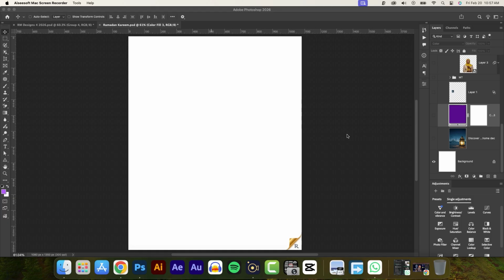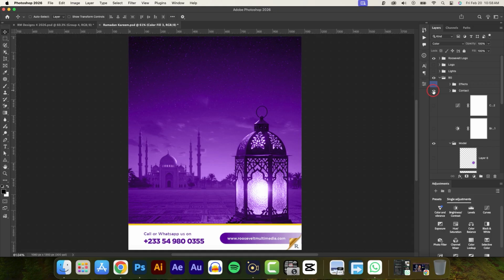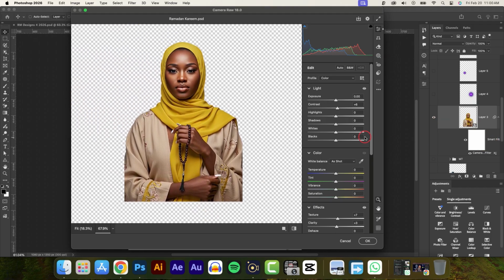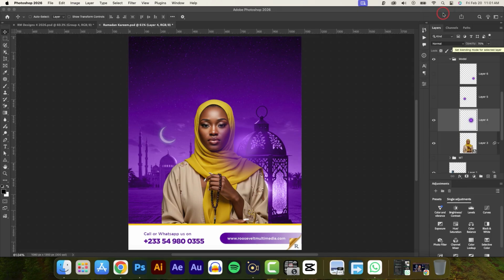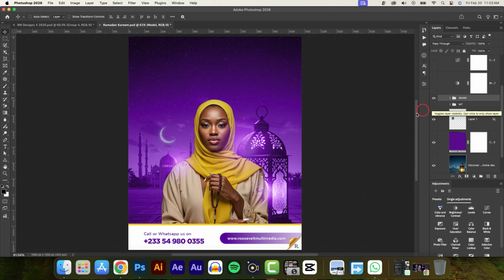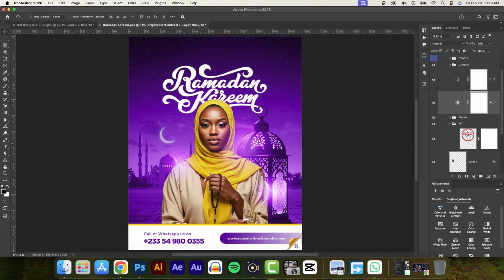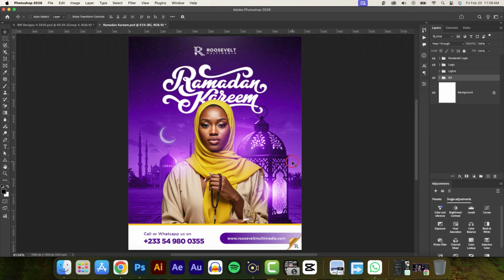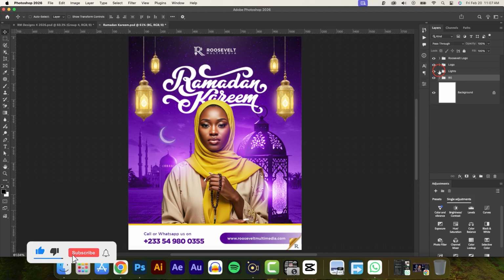Ramadan Flyer Design in Photoshop Full Breakdown EP 7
Welcome to Flyer Design Breakdown – Episode 7

In this episode, I break down the full design process behind this elegant Ramadan Kareem flyer design created in Photoshop.

We’ll look at how I combined:
✨ Rich purple and gold color harmony
✨ Islamic-inspired elements (lanterns, mosque silhouette, crescent moon)
✨ Typography hierarchy and script styling
✨ Lighting effects and glow techniques
✨ Clean composition and professional finishing

Ramadan-themed designs require a strong sense of atmosphere and symbolism, and in this video, I explain every design decision step-by-step so you can understand not just what I did but why I did it.

What You’ll Learn:
➽ How to design a Ramadan flyer in Photoshop
➽ Creating depth using lighting and glow effects
➽ Choosing the right font combination (script + bold display)
➽ Using colour psychology for religious/event designs
➽ Blending subjects naturally into themed backgrounds
➽ Creating premium, client-ready flyer designs

Whether you're a beginner graphic designer or looking to improve your event flyer designs, this breakdown will help you level up your creative thinking and execution.

💬 Comment what type of flyer you’d like to see in Episode 8